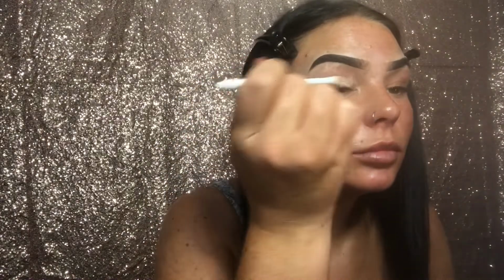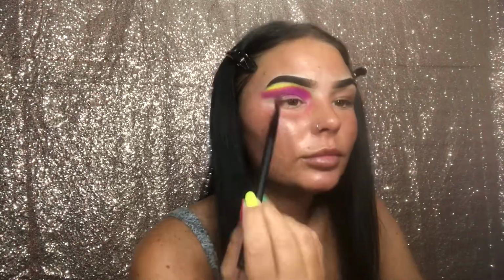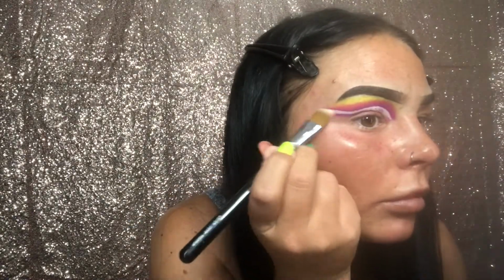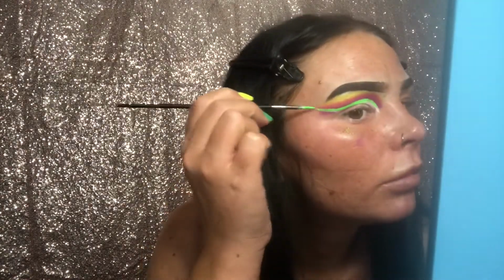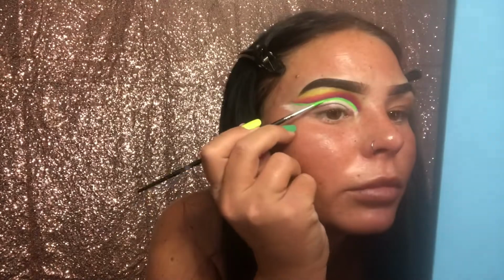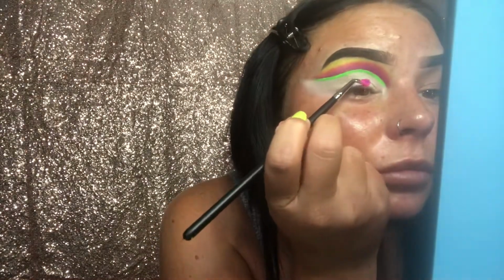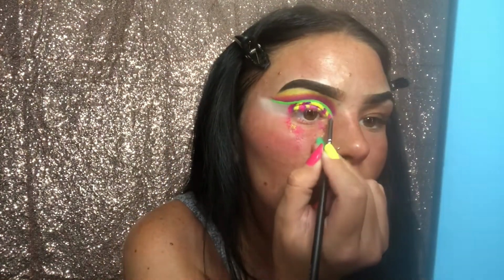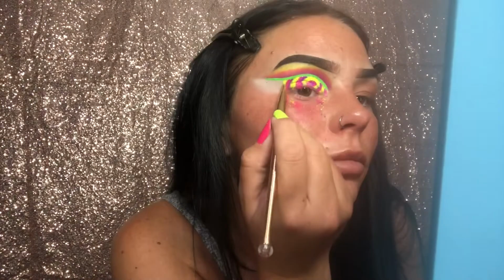Tie die eyeshadow tutorial!🌈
Tie die eye shadow tutorial using ONLY loose pigments from my yalorde lashes pigment stack! I had so much fun w this!